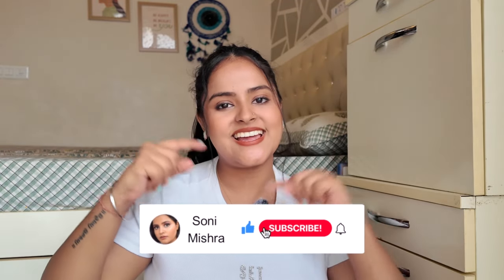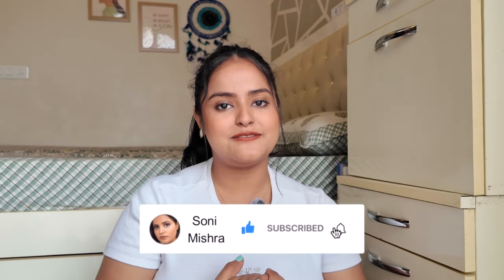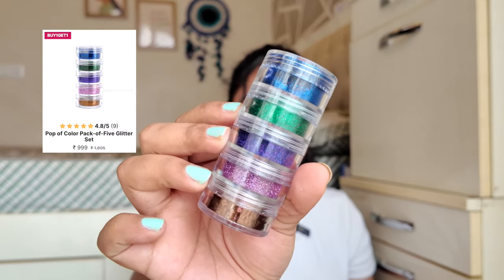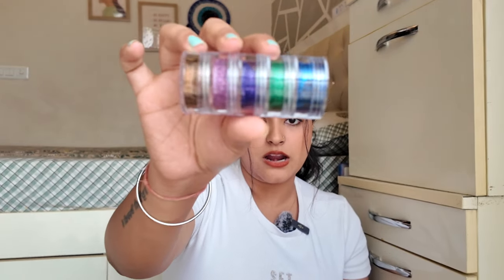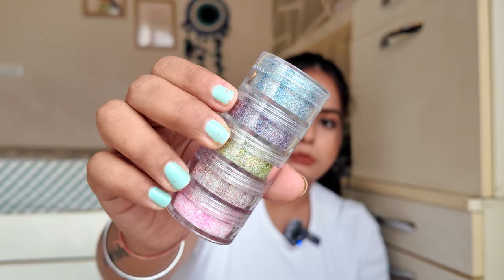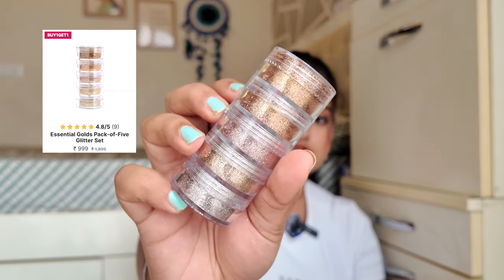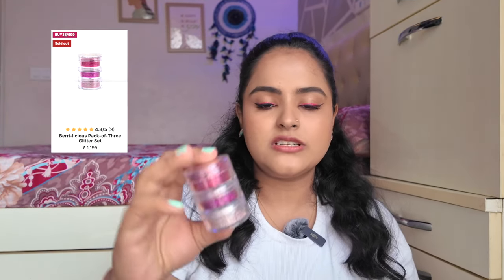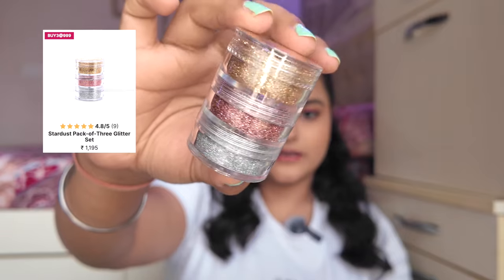Parul Garg Makeup HAUL😍 Huge Sale Haul😳 Glitters, Cleansing Balm, Signature Sindoor🫣 Soni Mishra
⬛  PRODUCT LINKS:
Signature Sindoor Pack: Liquid & Powder Sindoor